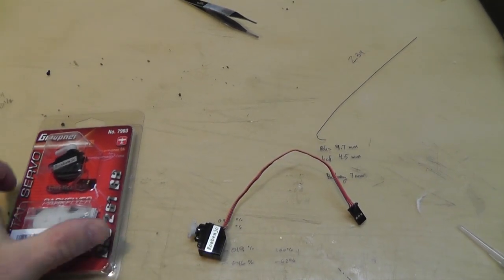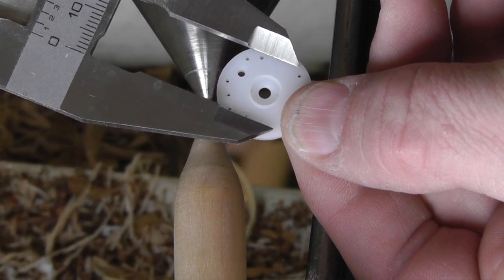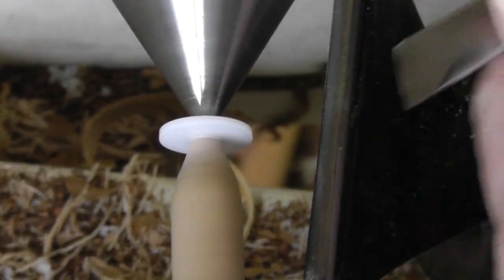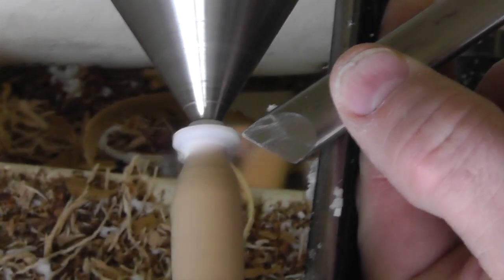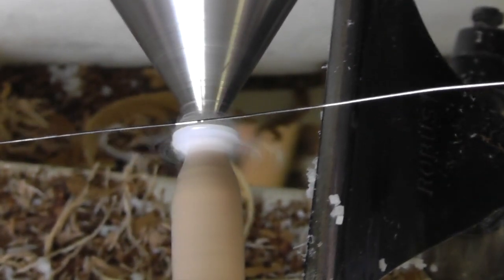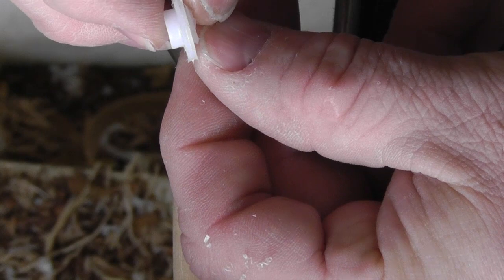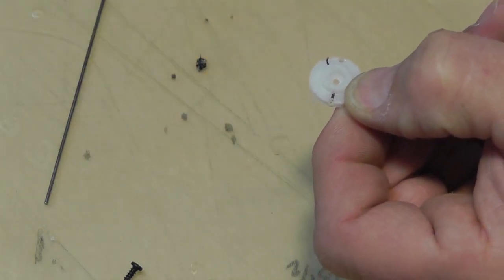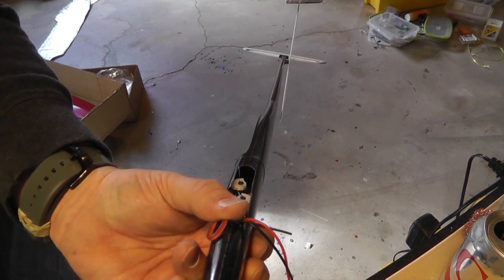Pull String Servo Pulleys for DLG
This is how I made pulleys for servos for use in a DLG.